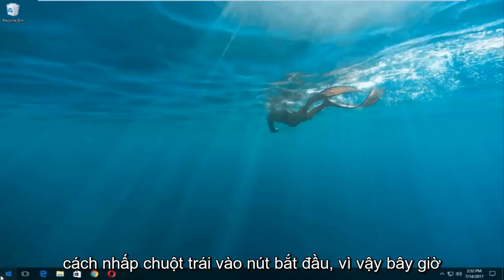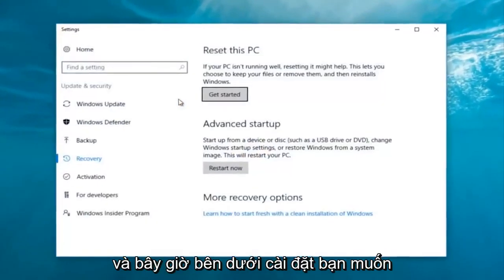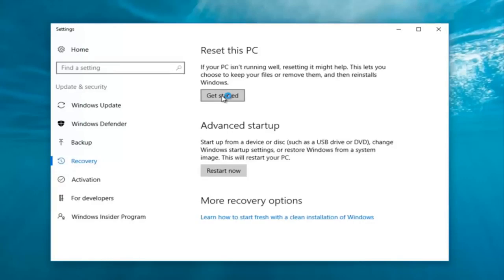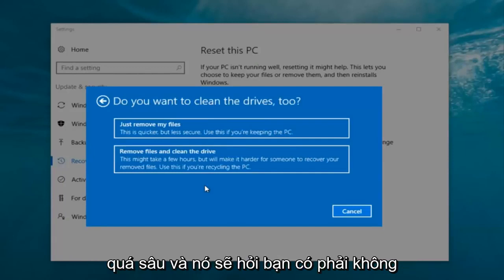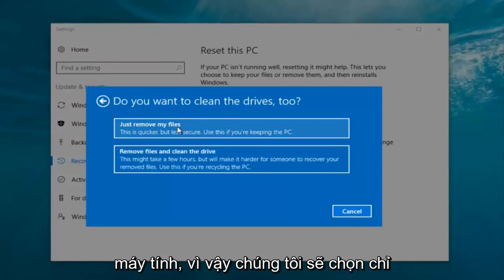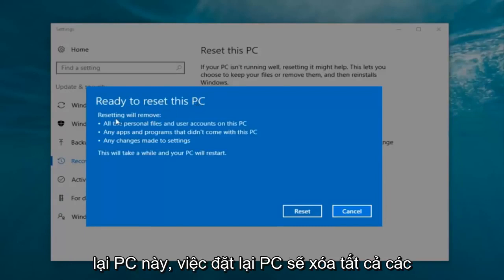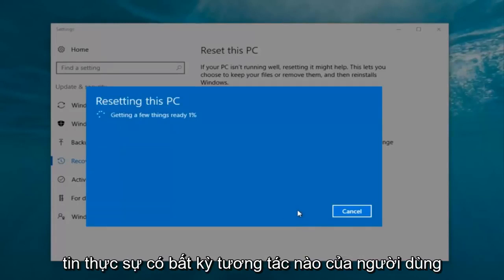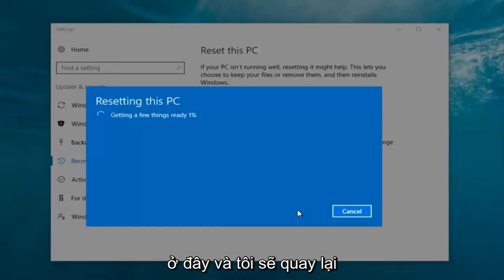Cách khôi phục cài đặt gốc máy Lenovo Windows 10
Cách khôi phục máy tính xách tay Lenovo về cài đặt gốc [Hướng dẫn]

Các vấn đề được giải quyết trong hướng dẫn này:
khôi phục máy tính xách tay lenovo về cài đặt gốc
khôi phục máy tính xách tay lenovo về ngày trước
khôi phục máy tính xách tay lenovo về cài đặt gốc Windows 10
khôi phục cài đặt gốc máy tính xách tay lenovo không cần đĩa
restore lenovo laptop windows 10
khôi phục laptop lenovo
khôi phục máy tính xách tay lenovo về mặc định của nhà sản xuất
cách khôi phục laptop lenovo